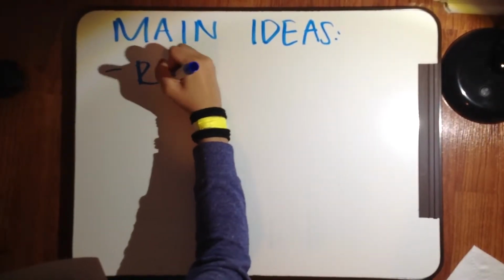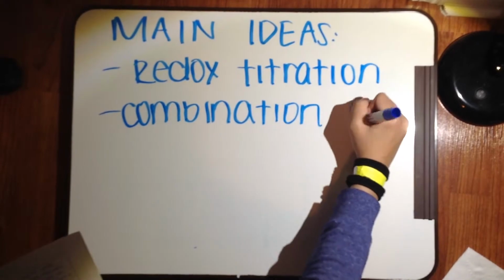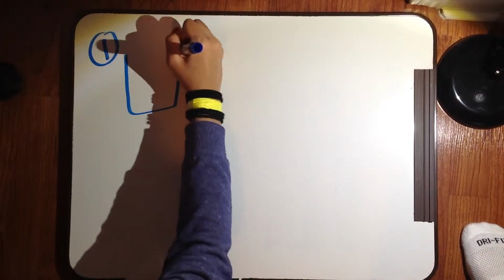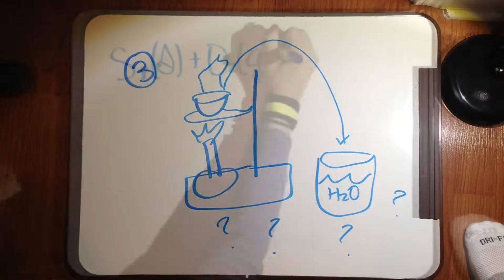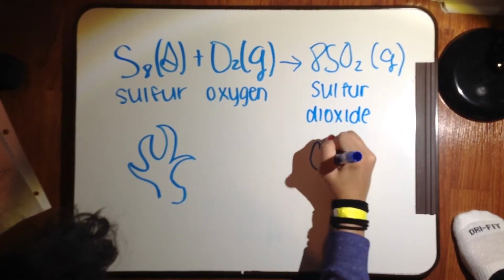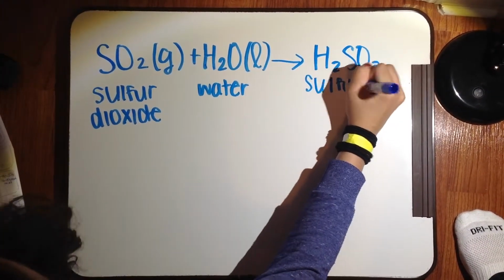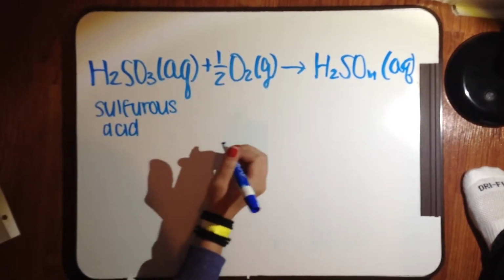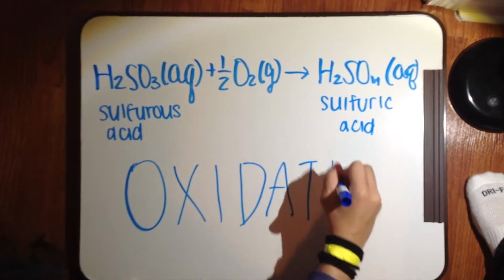Acid Rain Lab - Coral Ng